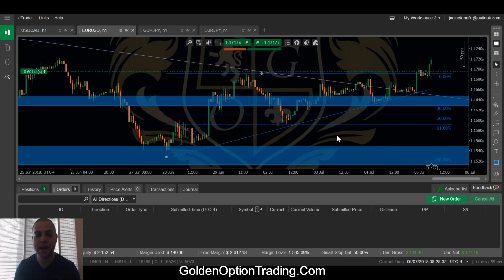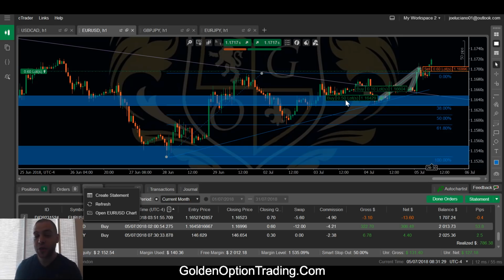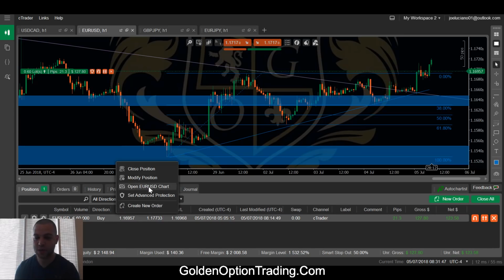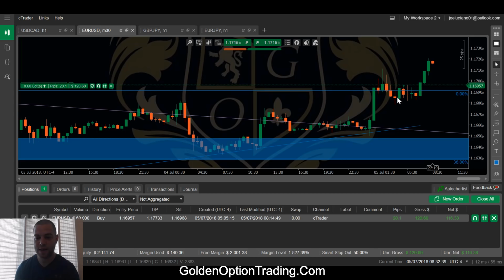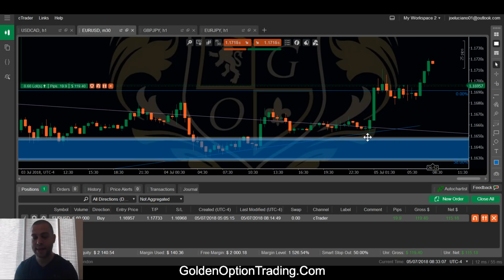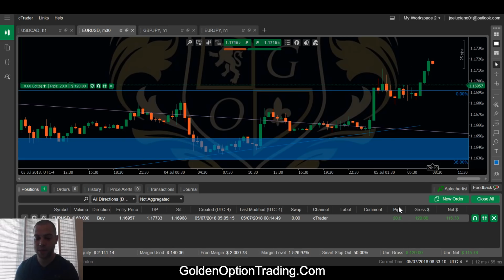🔮 FOREX Fibonacci Retracement Secret + 1K Profit 🔮 | Fibonacci Trading Strategy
💰 Copy All Our Live Trades. Copy Daily From 6 Figures Forex Traders. 💰
Turn post notifications ''ON'' to see first 🚨 ⬇️ SEE MORE ⬇️

Golden Option Is Offering a Complete Business-In-a-Box. 💻
You Can Copy All Our Live Trades & Promote Our Offers.

- Our High-Quality VIP Forex Signals
- Multiples Offers to Promote & Make Huge Recurring Commissions
- All Our Funnels & Online Marketing Strategies.
- 24/7 Support & a FREE Introduction Course "Intro to Forex Trading & Investing"

☑️ STRATEGY #1 - PASSIVE INVESTING STRATEGY ($1,000+ Value)
The Passive Investing Strategy allows you to build a long term passive investment portfolio that will become the foundation of your wealth.

☑️ STRATEGY #2 - FOREX TRENDS STRATEGY ($2,000+ Value)
The Forex Trends Strategy thrives during a trending market and uses a sets of criteria to identify an entry point, stop loss & multiples targets. specifically designed to bring more profit out of each position, while keeping your risk capped at just 1%-5%.

☑️ STRATEGY #3 - DIGITAL MARKETING STRATEGY ($2,000+ Value)

Become our partner. Change lives. Get paid! As a Golden Option member, you're invited to become our partner in the business. The Partnership Program allows you to earn from 20% to 50% on all memberships that you refer.

🏛️ BEST FOREX BROKER ► (50% Deposit Bonus & 30-Day FREE VIP Forex Signals)

🔥 JOIN THE MILLIONAIRE FOREX TEAM AND BECOME A PRO FOREX TRADER 🔥

Join Us 💎🔥🤘

Up Your Trading To The Next Level !

📍 Subscription fees:
🔹$100/one month
🔹$250/three months
🔹$800/one year

🔹 Our introduction to forex course for FREE ➡️ When you join the VIP Forex signals TODAY!

👑VIP SERVICES👑

📆Weekly: 2-8 signals
📈Monthly earn 500-1500 pips.

Golden Option,
Golden Option Trading,
Golden Option Forex Course,
Online Forex Training,
Golden Option Review,
Golden Option Trading Review,
Best Forex Course Online,
Online Forex Training
Forex Signal,
Forex Signals,
best forex signals
legit forex signals
legit forex course
Trader life
Trader lifestyle
forex life
forex lifestyle
Golden Option VIP Forex Signals
REVIEW Of Golden Option VIP Forex Signals
Forex Trading Signals
Best Forex Signals On Instagram
day trader lifestyle
Forex Day Trader
Canada forex trader
montreal forex trader
montréal forex trader
mtl forex trader
forex trade alert
forex signals alert
forex pips,
PIPS,
Forex signals provider,
forex signals 2018,
forex signals telegram,
forex signals review,
Forex signals FREE,
FOREX STRATEGY,
Forex Signals Live,
Forex Lifestyle 2018
forex day trading strategies,
best forex day trading strategy,
forex lifestyle documentary,
Forex Lifestyle Exposed,
The Most Profitable Forex Strategy,
Forex Traders Lifestyle,
The Life Of Forex Trader,
FOREX Account LIVE,
Forex Trading Profits,
Forex Profits,
Fibonacci Retracement,
FOREX Fibonacci Retracement,
Fibonacci Retracement Secret,
FOREX Fibonacci,
fibonacci trading strategy,
fibonacci trading,
forex fibonacci for beginners,
forex fibonacci retracement,
fibonacci retracement trading,
fibonacci retracement tutorial,
fibonacci retracement explained,
fibonacci forex trading,
fibonacci forex trading strategies,
1K Profit,
fibonacci retracement forex tutorial, fibonacci retracement live trading, how to use fibonacci retracement in forex mt4, forex fibonacci retracement extension,